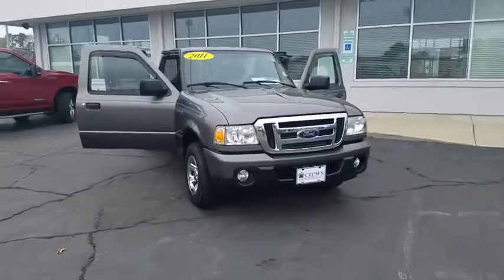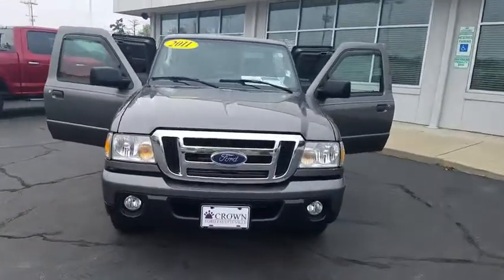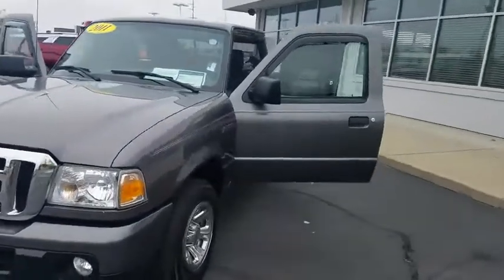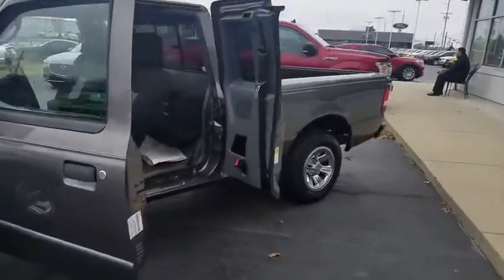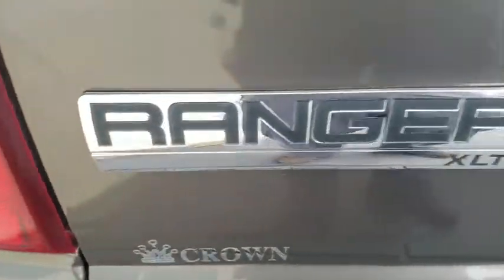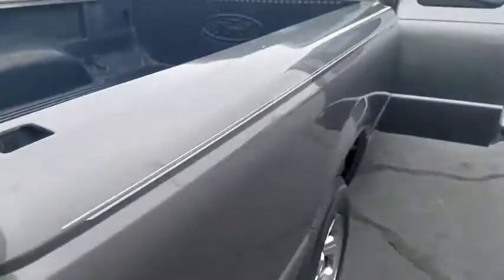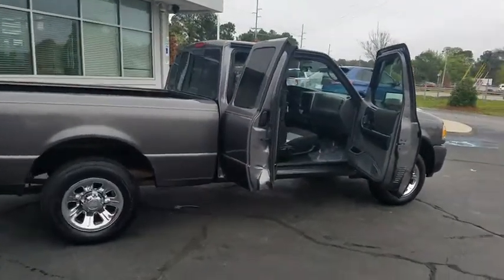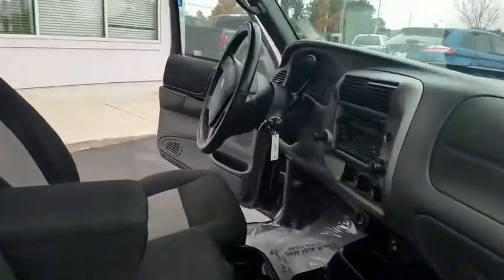2011 Ford Ranger Fayetteville, Lumberton, Goldsboro, Sanford, Southern Pines, NC BPB13075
Dark Shadow Gray Metallic Used 2011 Ford Ranger available in Fayetteville, North Carolina at Crown Ford of Fayetteville. Servicing the Lumberton, Goldsboro, Sanford, Southern Pines, NC area.

SAVE ADDITIONAL $1K FOR FINANCING THRU US.Alloy Wheels, Power Package, Ranger XLT, Super Cab, 4.0L V6 SOHC, 5-Speed, RWD, Gray, Medium Dark Flint Cloth.Recent Arrival! Clean CARFAX. Priced below KBB Fair Purchase Price!Odometer is 5806 miles below market average!Gray 2011 Ford Ranger XLT RWD 5-Speed 4.0L V6 SOHCAwards:* 2011 KBB.com Brand Image Awards
GVWR: 4,760 lbs Payload Package,4 Speakers,AM/FM radio,AM/FM Stereo w/MP3/SAT Capable CD,CD player,MP3 decoder,SIRIUS Satellite Radio,Air Conditioning,Power steering,Power windows,Remote keyless entry,Traction control,4-Wheel Disc Brakes,ABS brakes,Dual front impact airbags,Dual front side impact airbags,Front anti-roll bar,Front wheel independent suspension,Low tire pressure warning,Occupant sensing airbag,Electronic Stability Control,Front fog lights,Panic alarm,Bumpers: body-color,Power door mirrors,Rear step bumper,Driver door bin,Illuminated entry,Passenger vanity mirror,Tachometer,Tilt steering wheel,Voltmeter,Cloth 60/40 Split Bench Seat,Split folding rear seat,Front Center Armrest w/Storage,Passenger door bin,15 7-Spoke Silver Painted Steel Wheels,Variably intermittent wipers,3.55 Axle Ratio